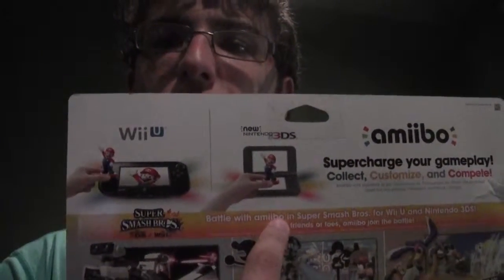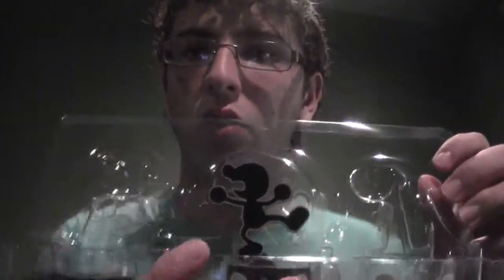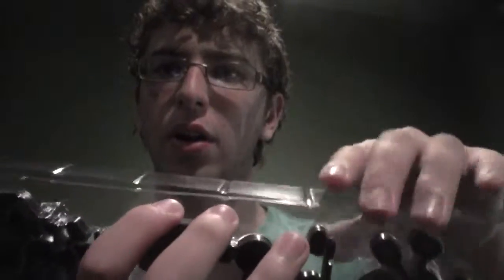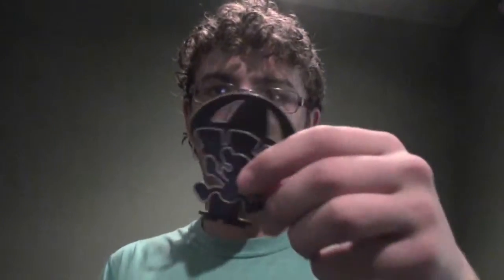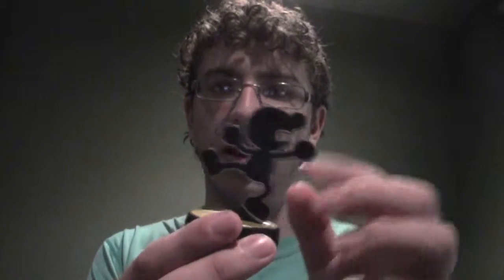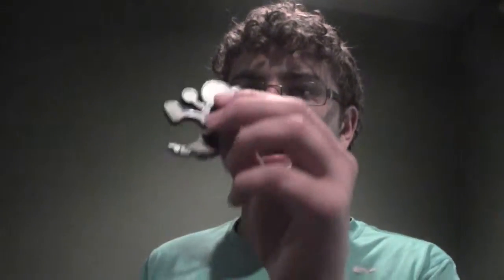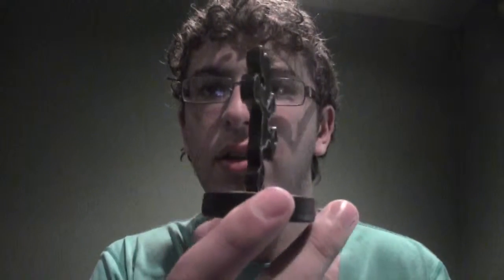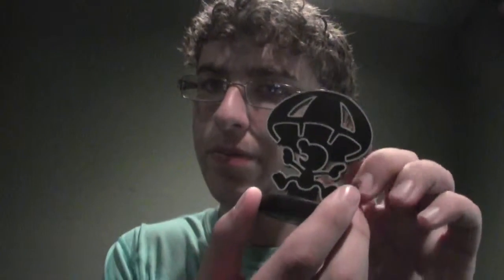Mr. Game & Watch Amiibo Unboxing (Retro 3 Pack Part 3)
Greetings YouTube,
Here is our Mr. Game & Watch Amiibo Unboxing (Retro 3 Pack Part 3)!

Here are some other YouTubers you should check out and make sure to say who sent you: